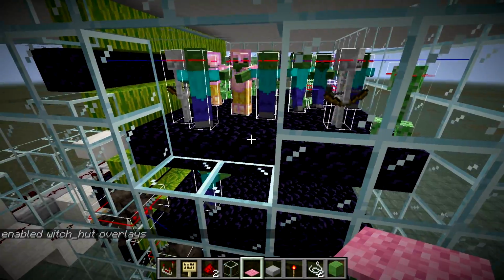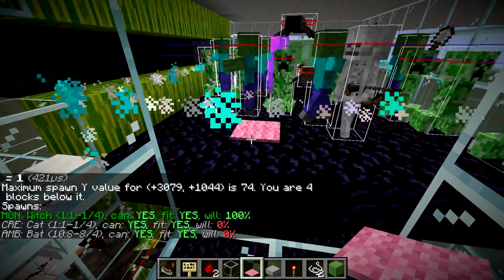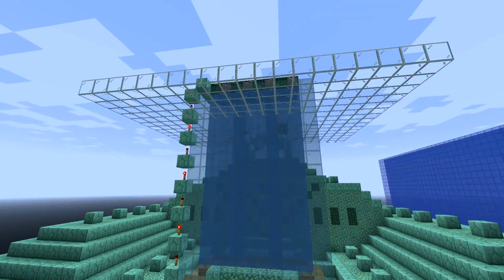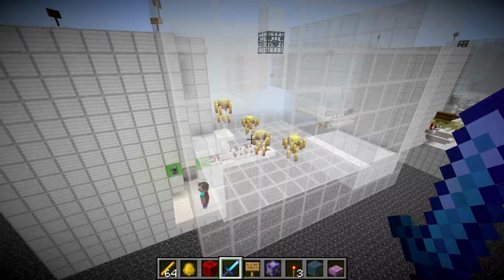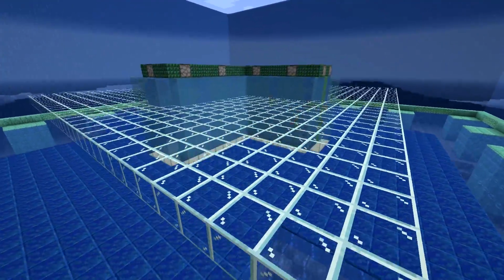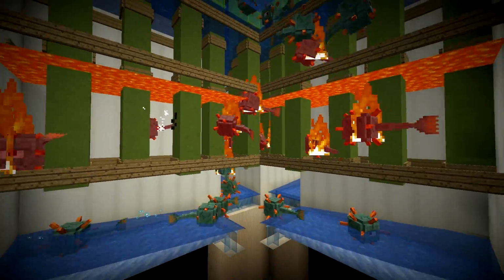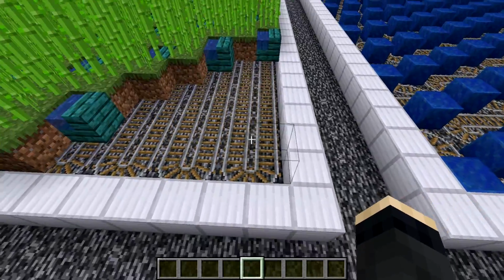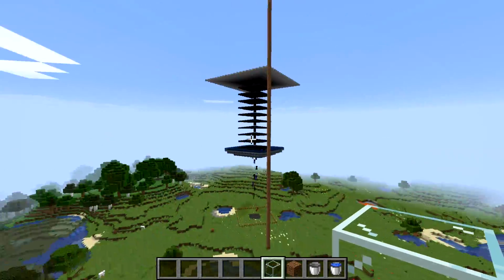All Minecraft Farms updated for Minecraft 1.15/1.16 [Fun Farms Special 1/2]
Fun Farms State of the Union, sort of.

Today we go through all fun farm designs and check how well they work in the newest Minecraft versions.

Entire episode was prepared in 1.15.2, but since Mojang dropped the first 1.16 snapshot, I thought why not to record the entire thing in 1.16 already. As we can see, despite popular belief that old farms are simply broken - all of the designs we went through today work to this day, sometimes right away, and sometimes with small changes.

Of all the designs we covered here today, only guardian XP farms need a fresh design, since they fail to deliver on the 180kxp promise, yet still bringing respectable 150kxp per hour.

All fixed world downloads with updated notes could be found under each fun farms video.

Recorded with Minecraft 1.16 20w06a with Carpet Mod 1.3.9

Intros/Outros by Reye and TDL

Edvard Grieg - Holberg Suite.